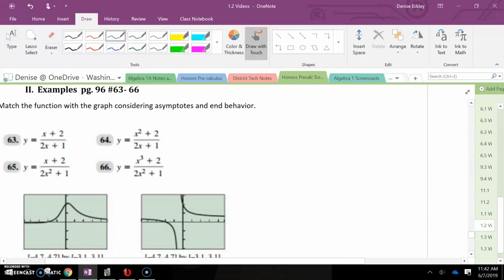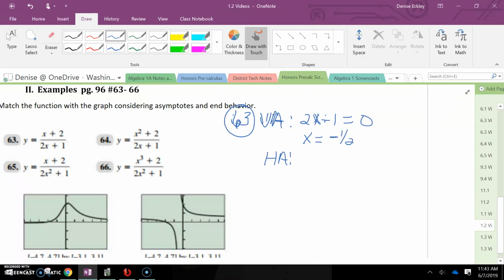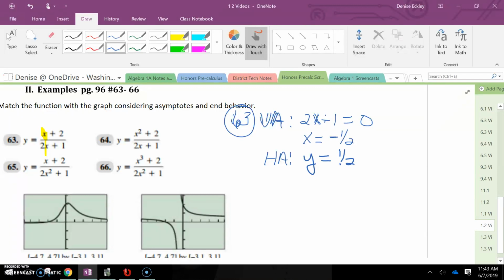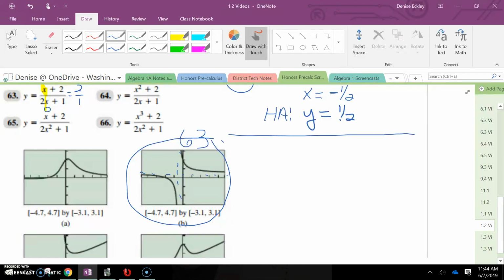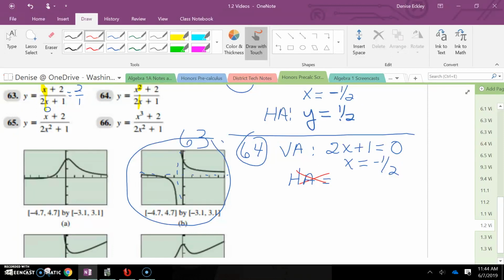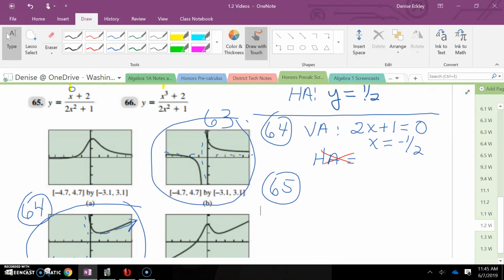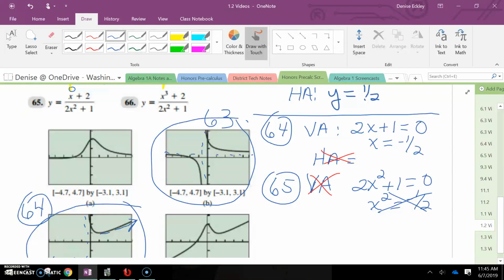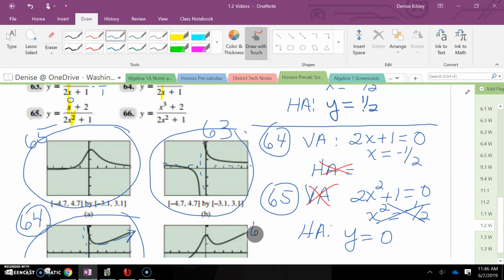pg. 96 #63-66